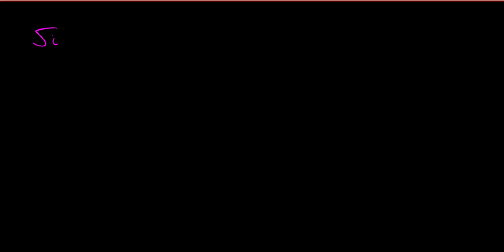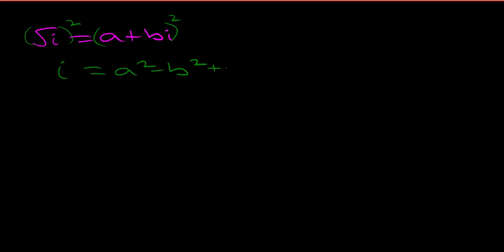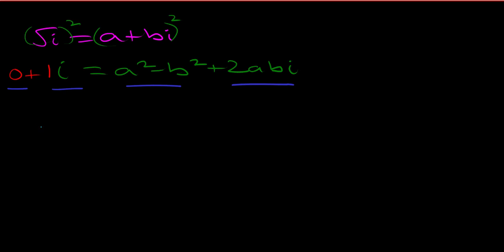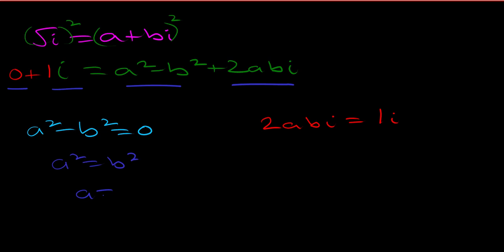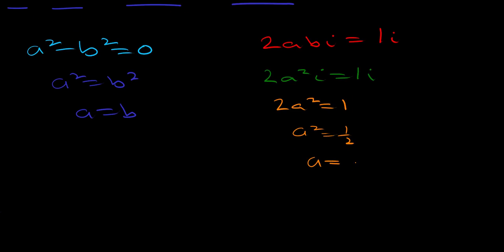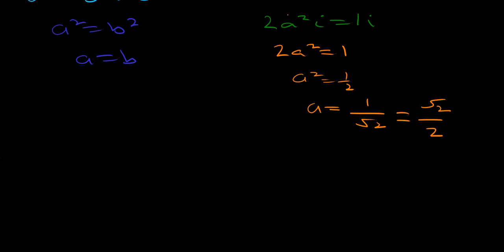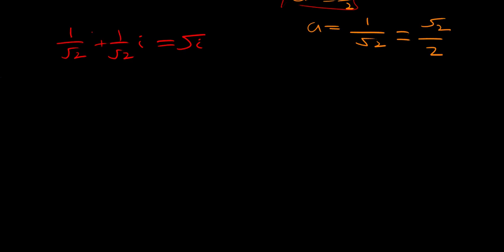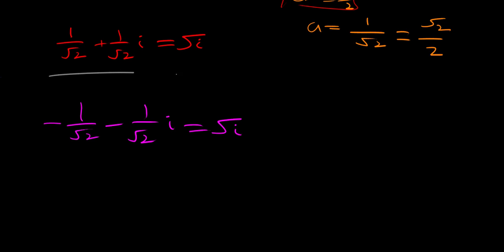sqrt(i)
Yes. you do not need another variable to find the square root of i. Complex numbers are all you need :)